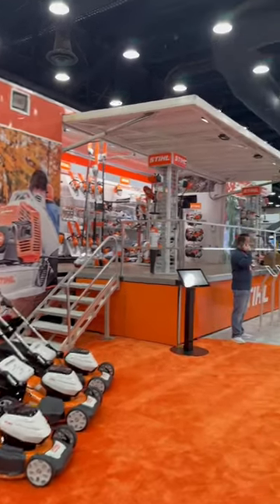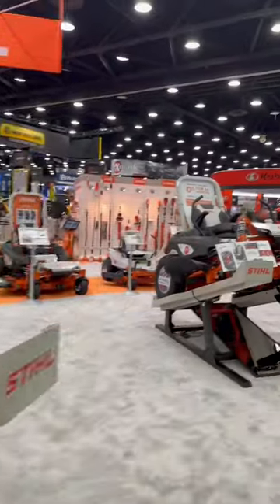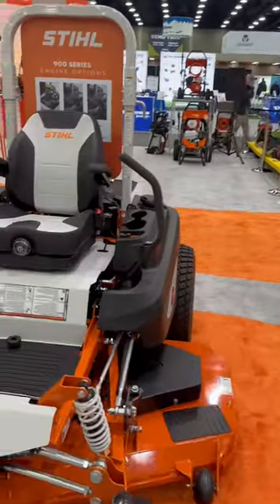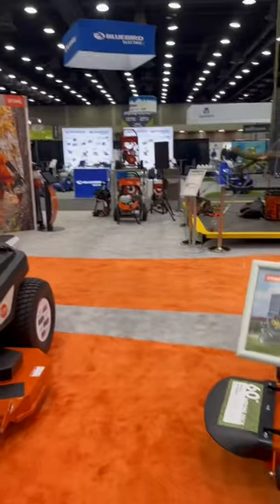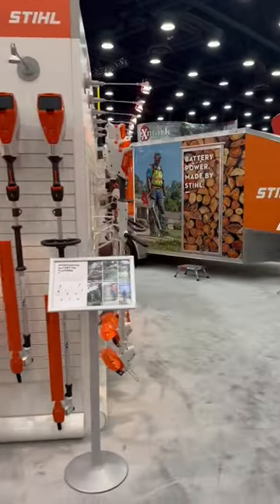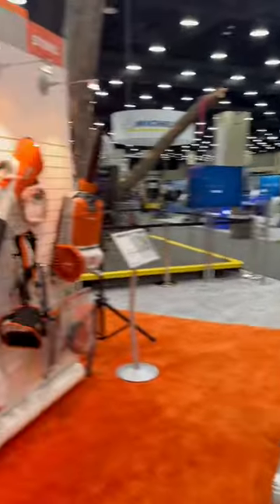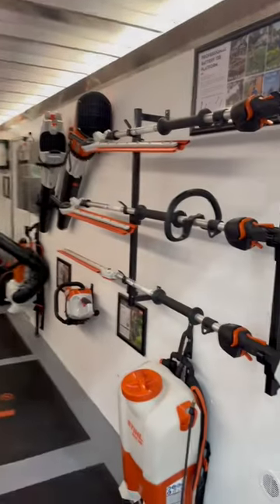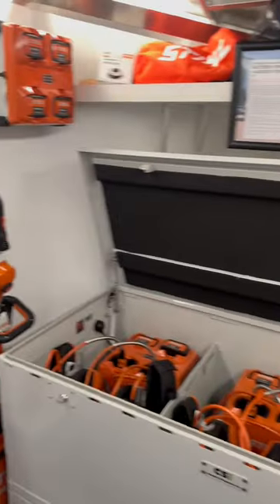A quick Stihl Booth Tour from Equip Expo! 💪🏻💯🔨